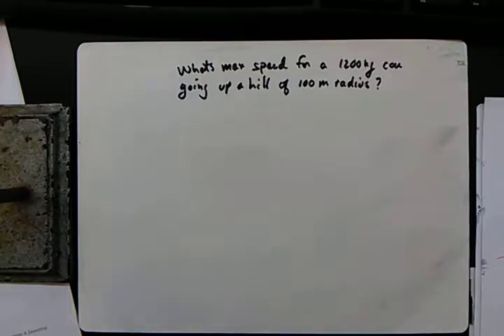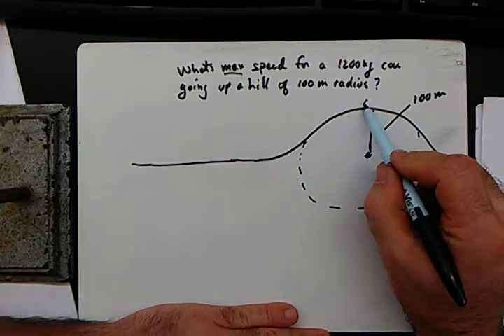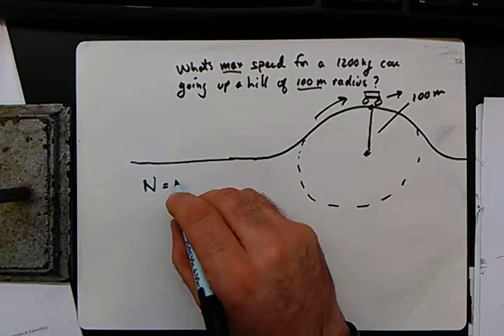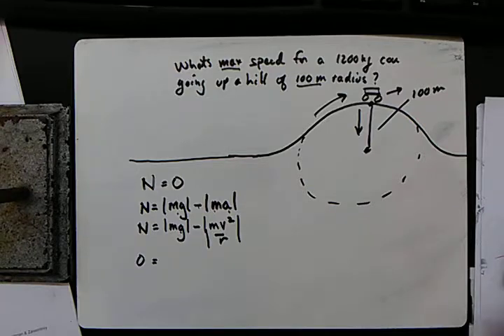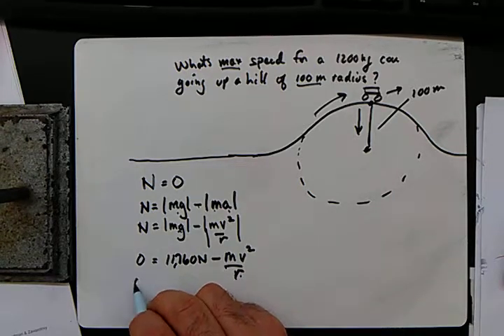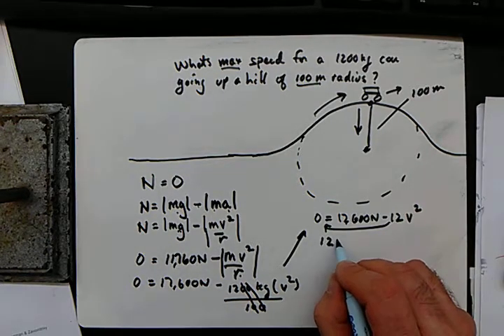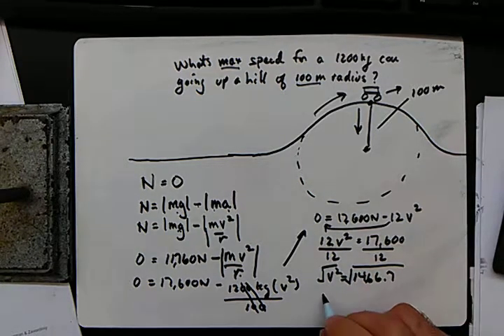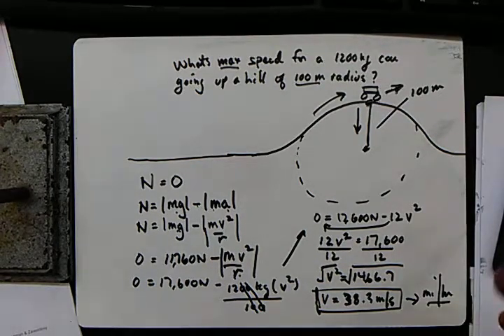Uniform circular motion-max speed of car on hill